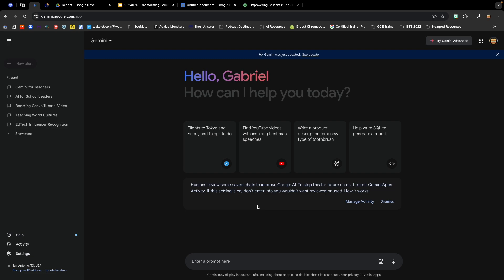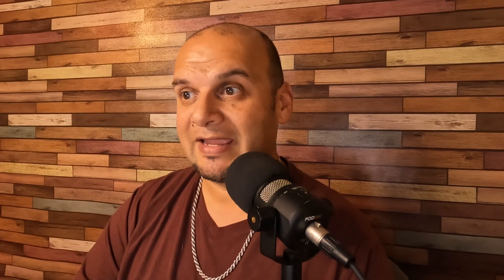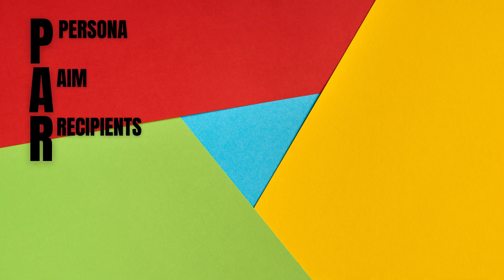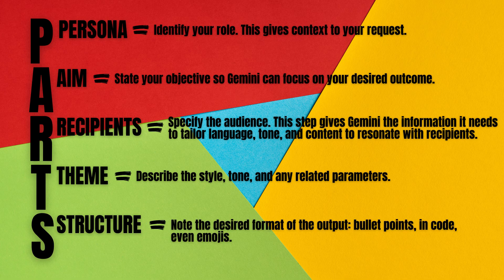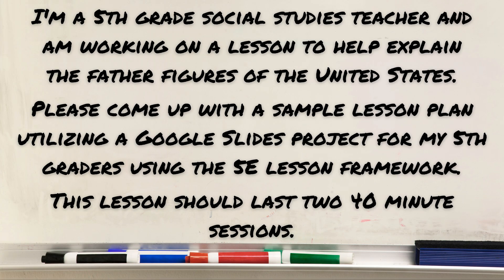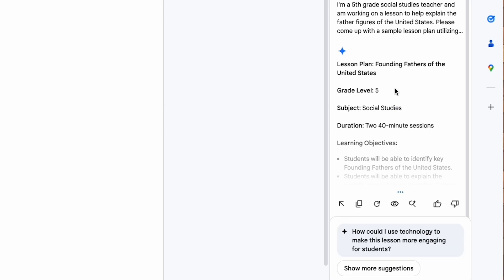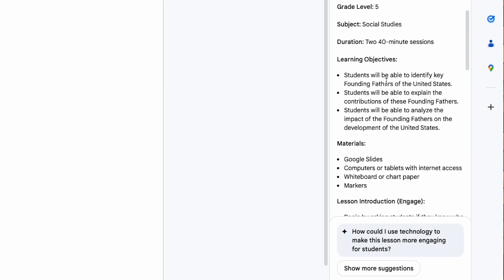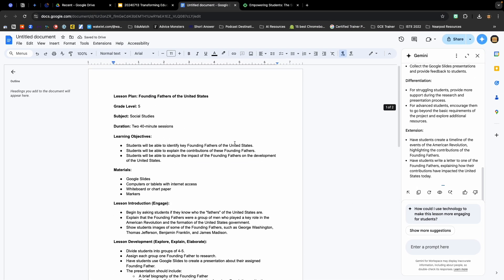How To Create Lesson Plans With Google Gemini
Tired of spending hours crafting lesson plans? Discover how Google Gemini can revolutionize your teaching experience! In this video, I'll show you step-by-step how to use AI to generate engaging and effective lesson plans for you to tailor to your student needs. From brainstorming ideas to creating assessments, Gemini can assist you every step of the way. Save time, enhance your curriculum, and meet the needs of your students with the latest AI technology. Watch now and learn how to use Gemini to transform your classroom!

CHAPTERS

00:00 Intro
00:28 Google Gemini Overview
01:00 Google Gemini In Google Docs
01:24 The PARTS Model
02:22 Sample Prompt
02:47 Sample Prompt Breakdown With PARTS Model
03:45 Gemini’s Output
04:44 Modifying With The 80/20 Rule
05:36 Outro

Connect With Gabriel Carrillo

Purchase My Book Here

📘 COOKING UP EXPERIENCES IN THE CLASSROOM: FOCUS ON EXPERIENCES, NOT JUST LESSONS: